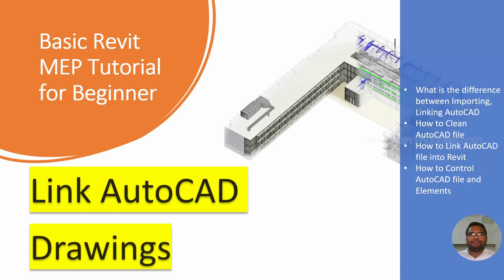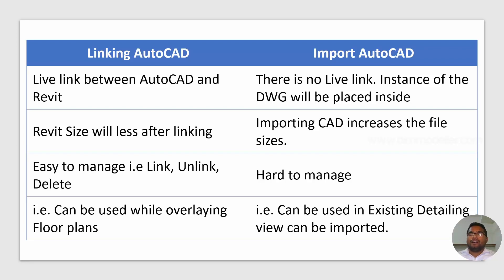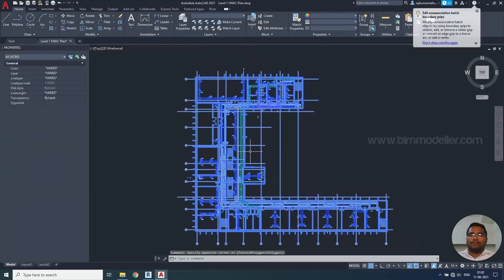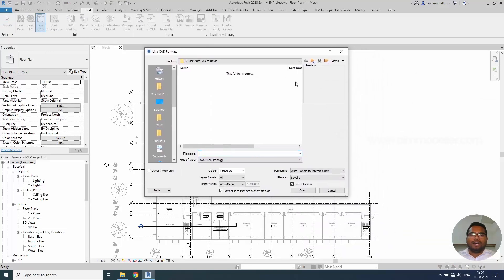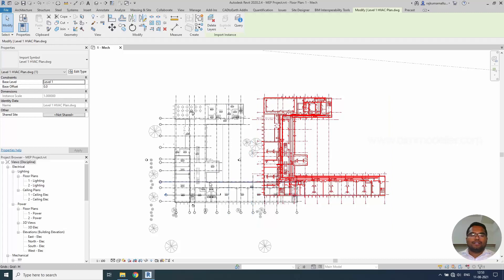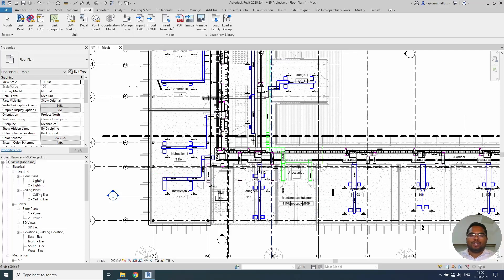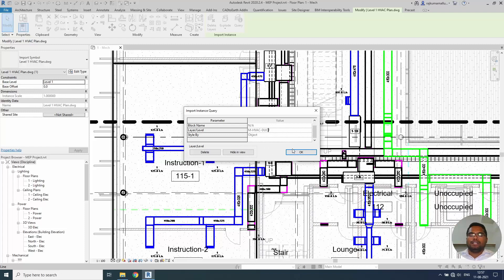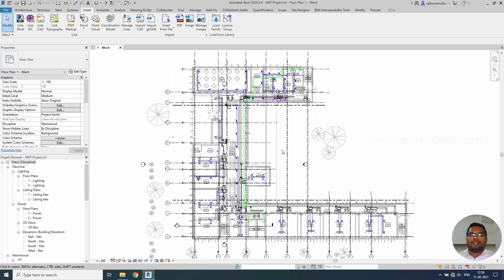Revit MEP Tutorial 12 : Link AutoCAD file to Revit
Hi All in this video tutorial you will be learning to link AutoCAD 2D plan to Revit. Also you will be learning what are the difference between AutoCAD Link and Import option. Before linking you have to clean you AutoCAD file by Deleting unnecessary elements or WBlock in AutoCAD. The purge(PU) the all elements from AutoCAD to clean.
Link AutoCAD file to Revit able to Align them to Revit Architecture model. You can control the Layer of AutoCAD object visibility. You can also load and unload the AutoCAD file from visibility graphics and Manage link option.

00:00 - Introduction
00:39 - What is the difference between AutoCAD link and AutoCAD import in Revit?
02:59 - How to Clean AutoCAD file for link?
05:24 - Link AutoCAD file
09:43 - Manage Linked AutoCAD file
11:07 - Control AutoCAD Layer / Visibility Graphics
14:27 - Exercise

Happy Learning!

Thanks!